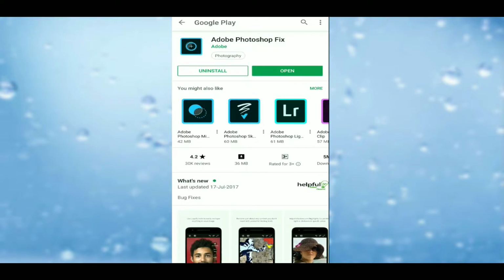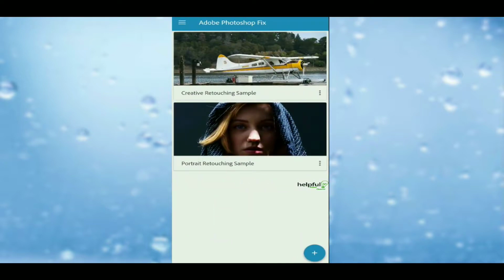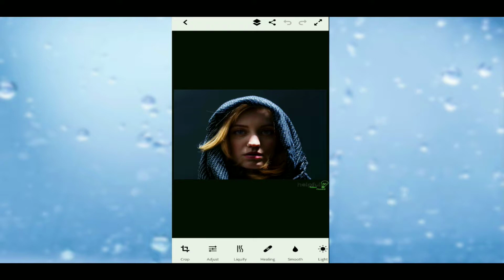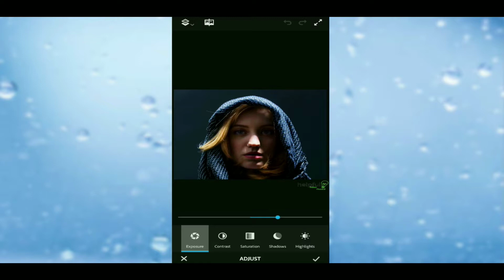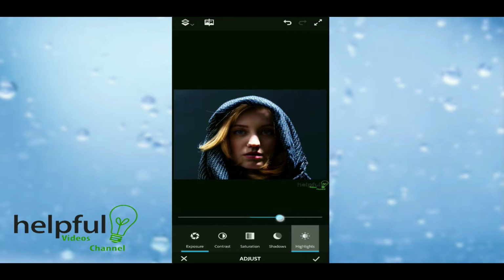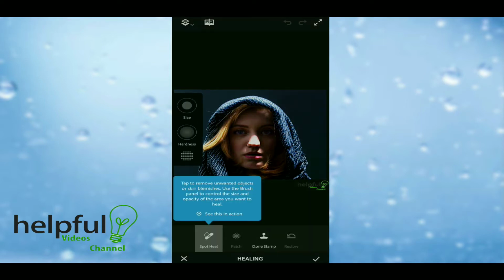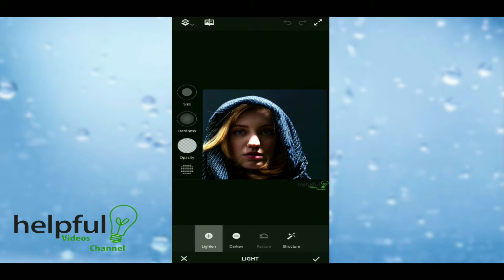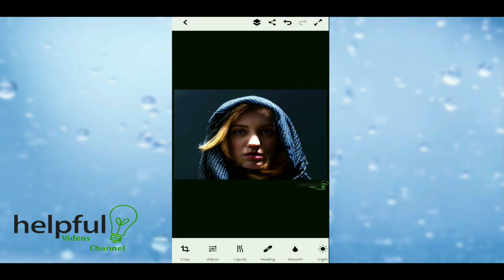How to get Photoshop tools in Android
Hi all welcome to Helpfull videos Channel.Today i would like to tell you about a app which gives photoshop tools in mobile application.